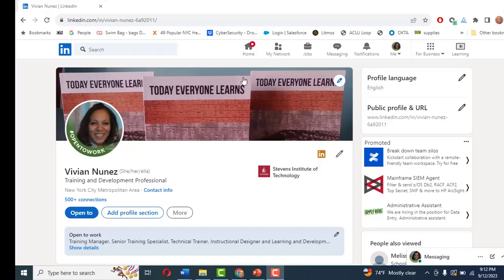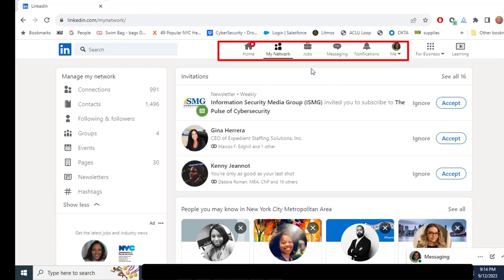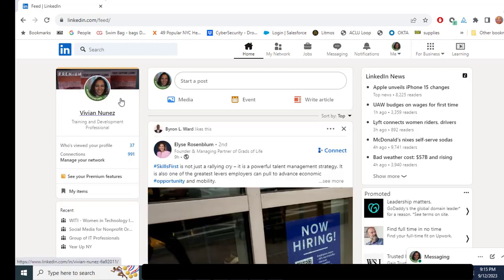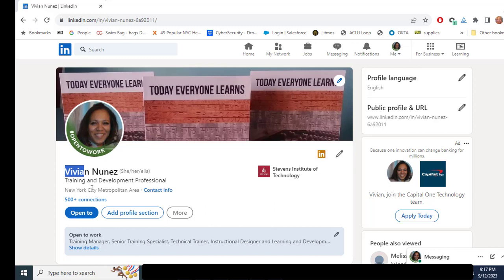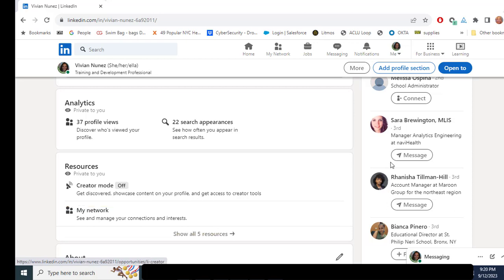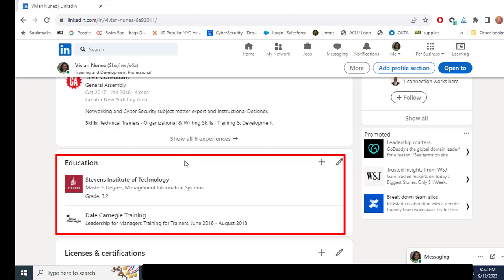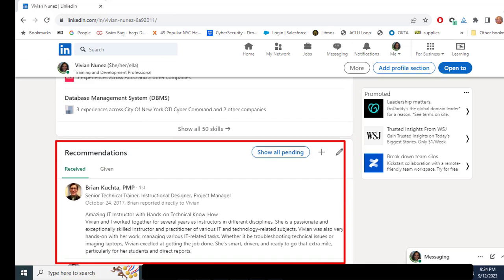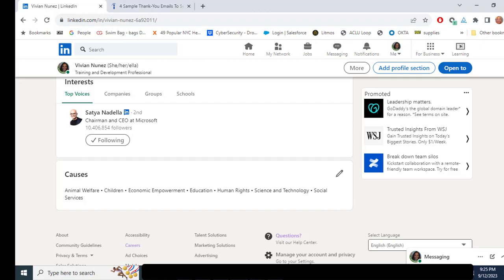Your LinkedIn Profile